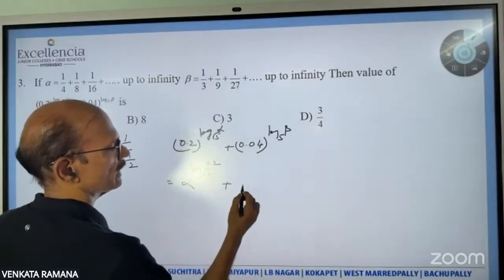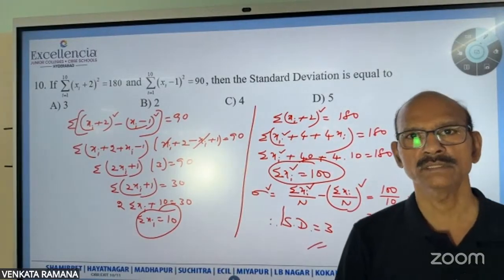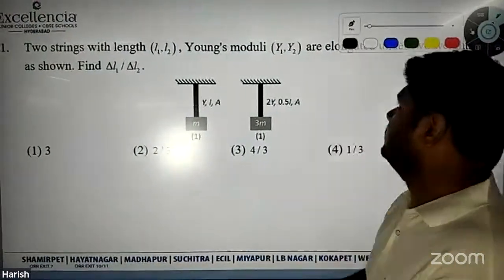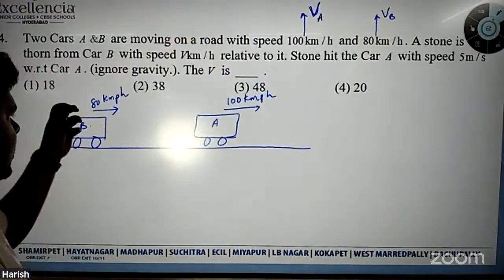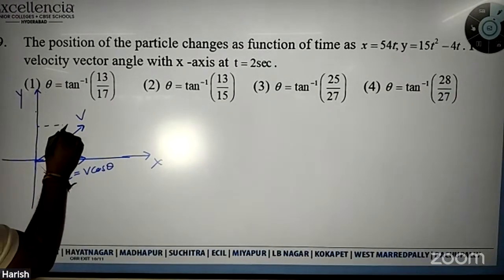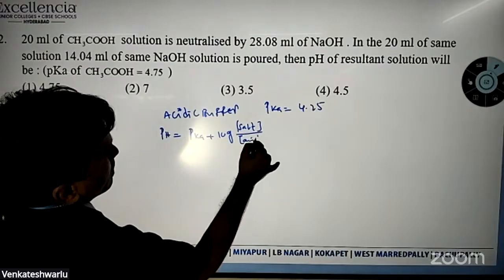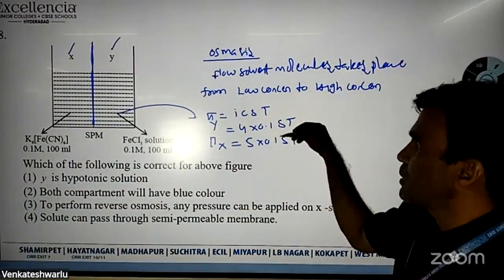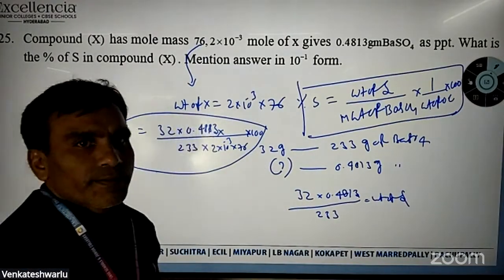JEE PAPER DISCUSSION - SESSION 2 (4th April 2026 Shift 2)